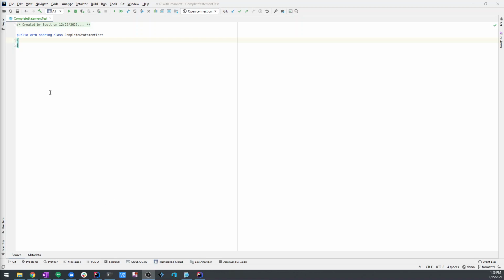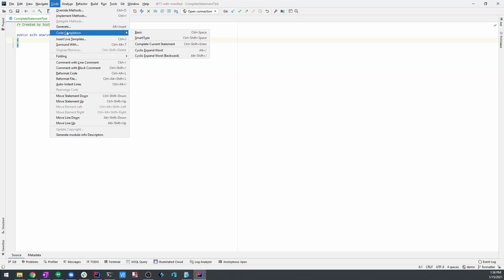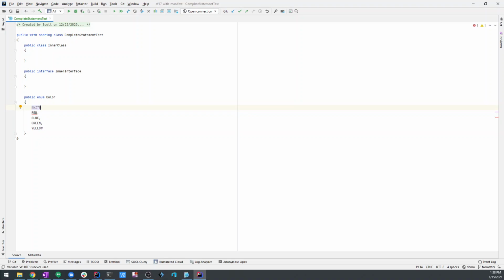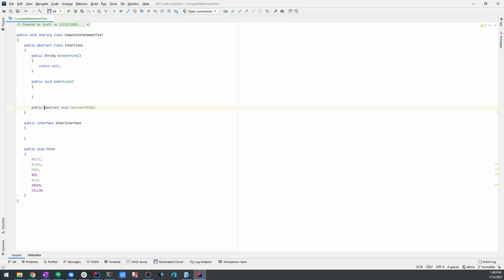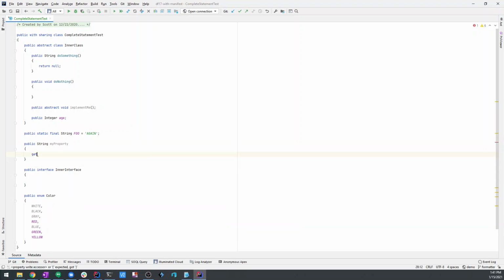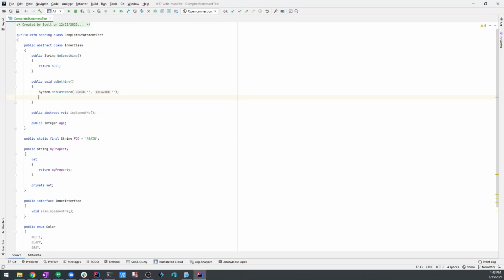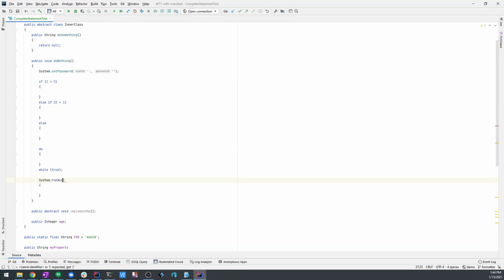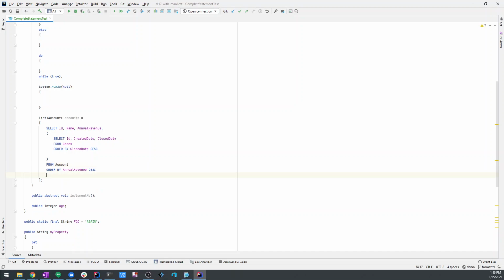IC2 Apex Statement Completion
Demonstration of statement completion in Apex. Statement completion helps the user to create syntactically correct code constructs by inserting the necessary syntax elements (parentheses, braces, semicolons, etc.) and leaves the caret in a position to begin typing the next statement or to correct any remaining syntax issues that could not be resolved by the IDE.